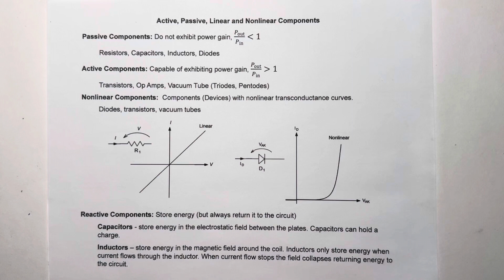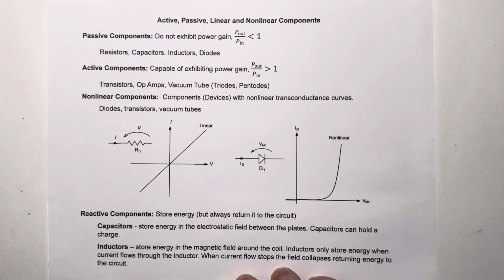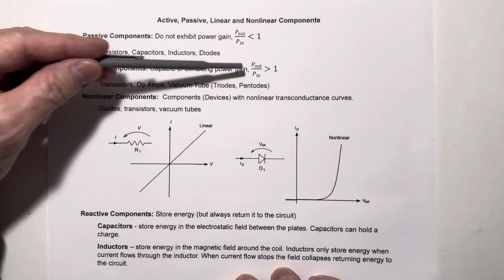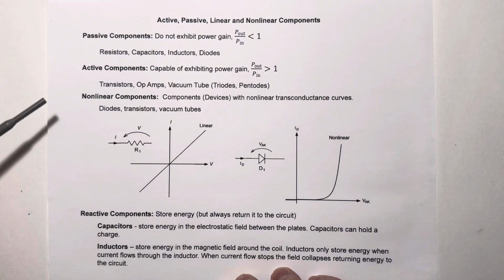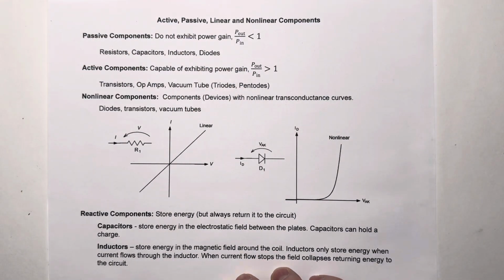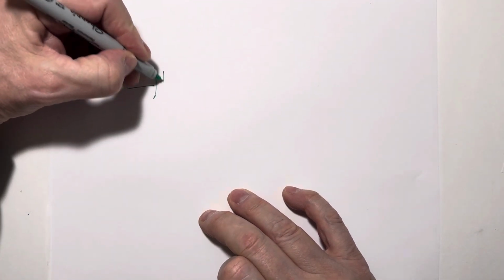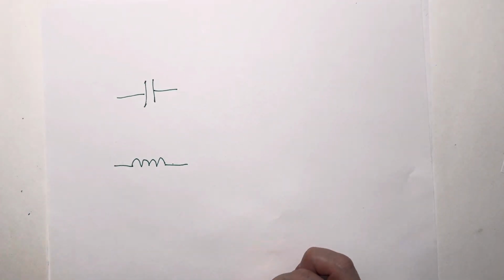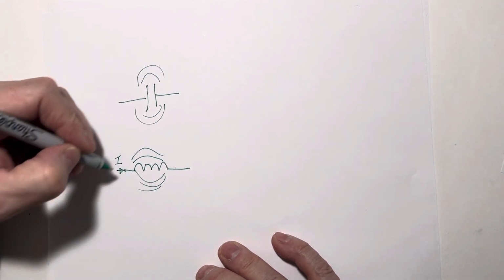Topic 10: Passive, Active, Linear and Nonlinear Components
A brief explanation of the differences between passive, active, linear and nonlinear components. Also super quick description of reactive components is also presented.